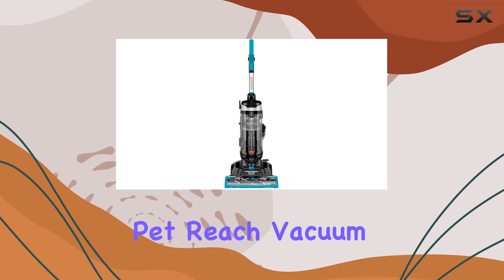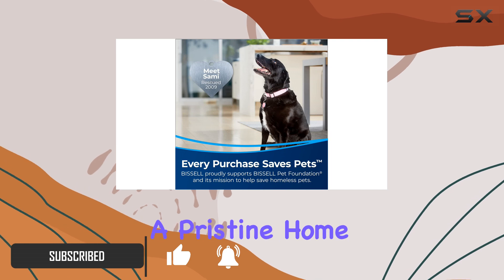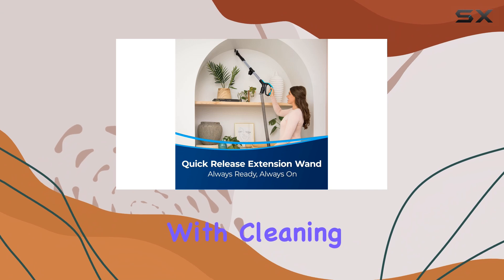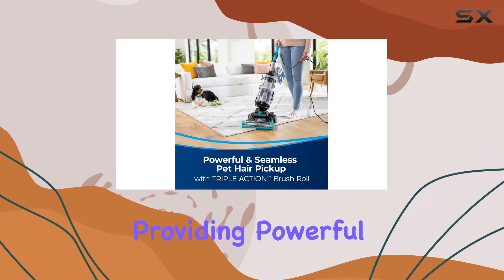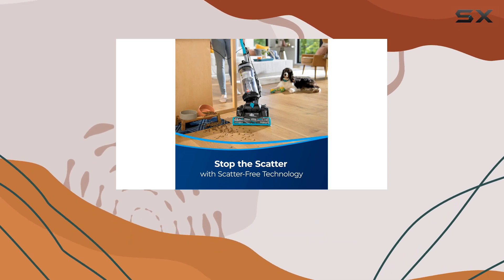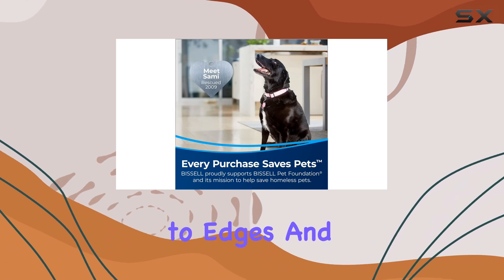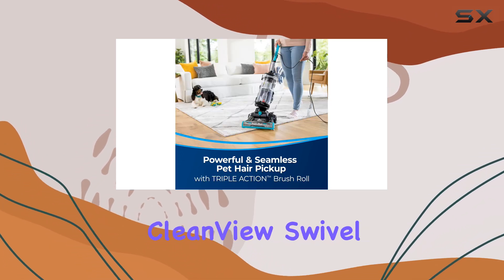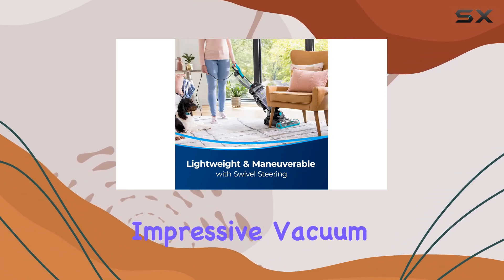BISSELL CleanView Swivel Pet Reach: The Ultimate Pet Hair Solution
0:00 Intro
0:07 Review

Things that we mentioned in this video:
BISSELL CleanView Swivel Pet Reach : B09LNHL7JN